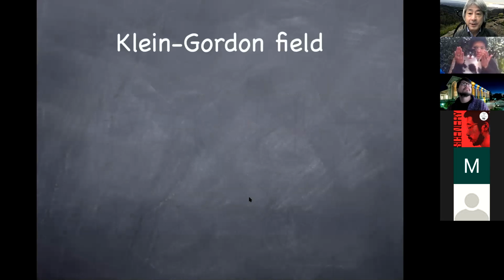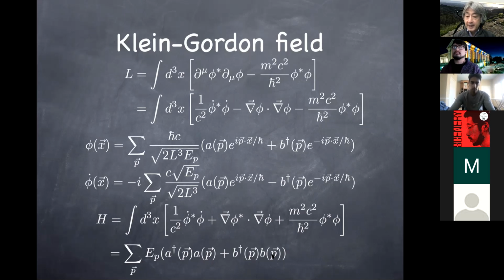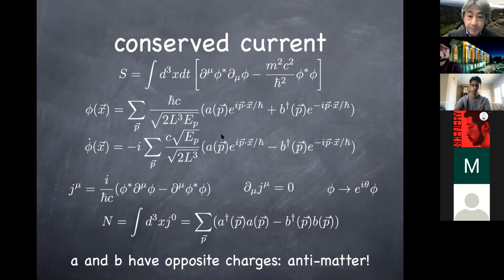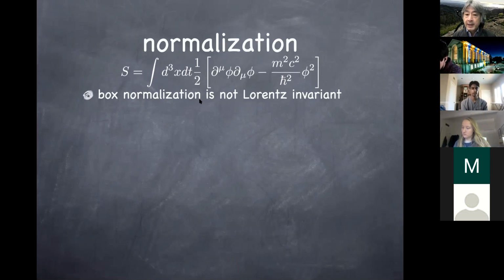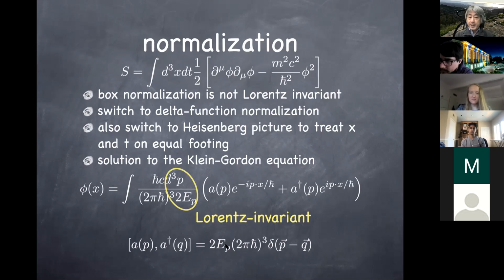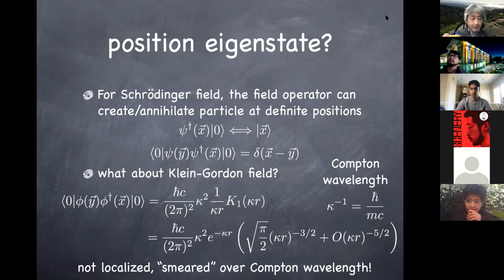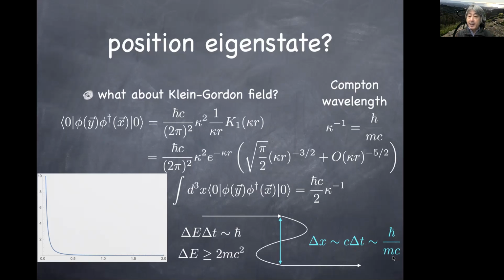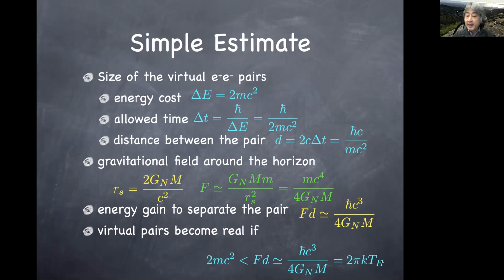Apr9 151 Klein-Gordon theory, Hawking radiation